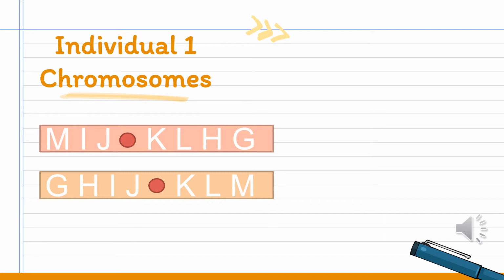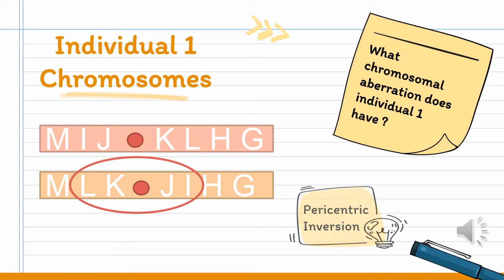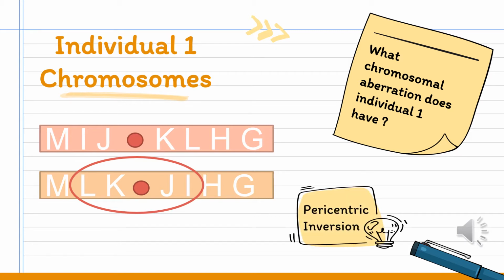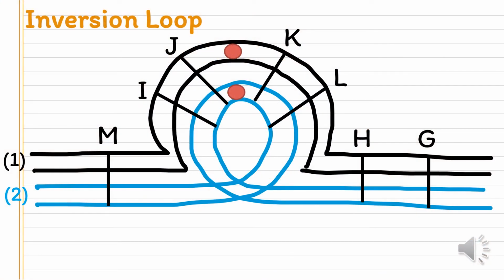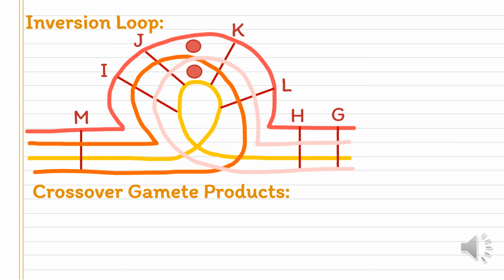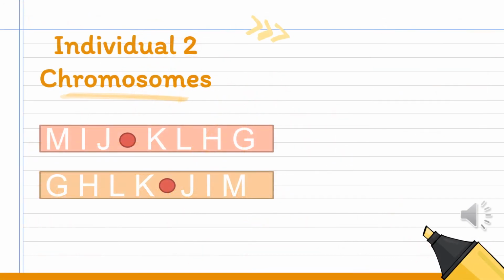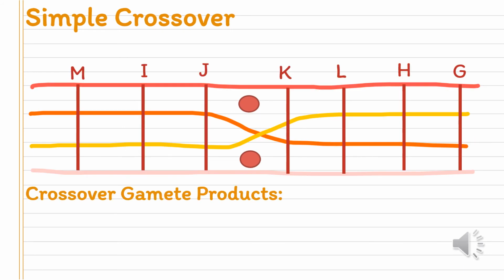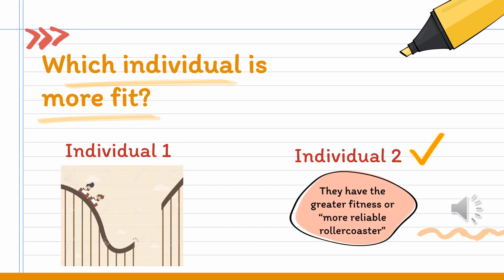Exam Mini Video 3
Resources:
Halweg, C. & Whitney, J. (2021). GN311 Module 3 Lecture Slides [PowerPoint Slides]. Retrieved
Wannakarn P. [Cartoon of broken roller coaster image]. 123RF.
 image-roller-coaster-clipart-png/